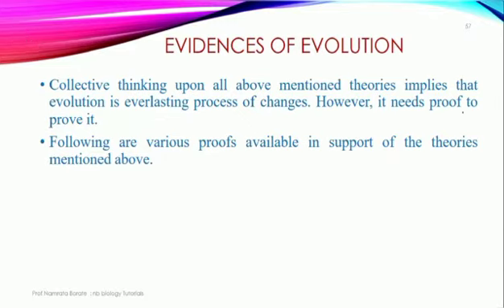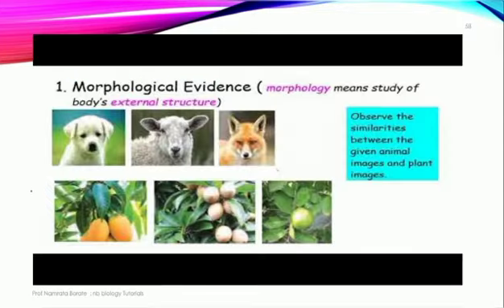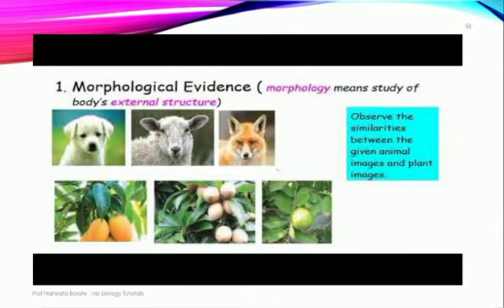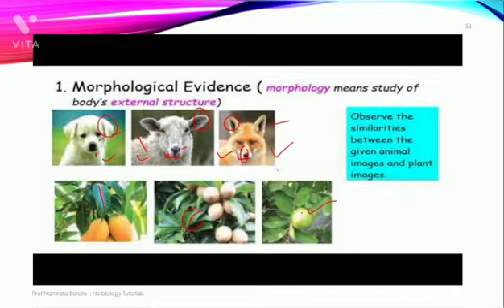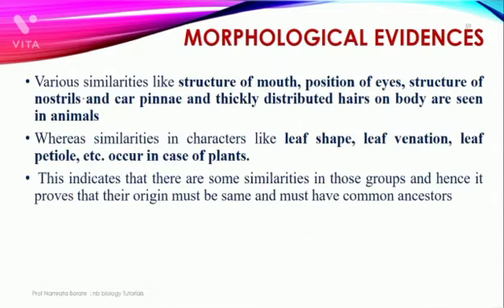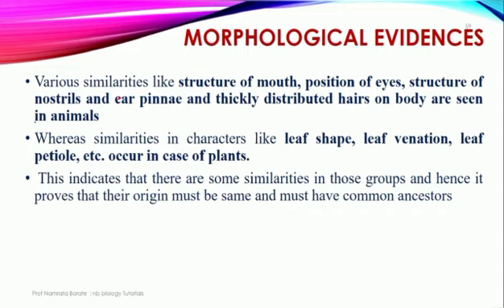Easy to Understand : Morphological Evidences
Heredity and Evolution  : Standard 10- Science and Technology (Part-2)  Syllabus of  Maharashtra State Board Chapter-1. This video is for 10th standard students. In this video i am going to teach you first lesson of which is Heredity and Evolution.